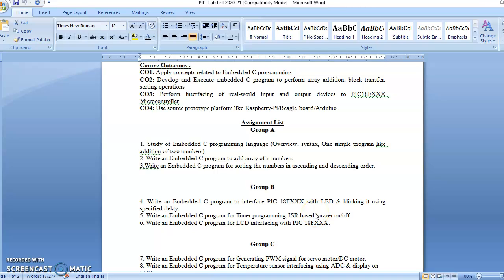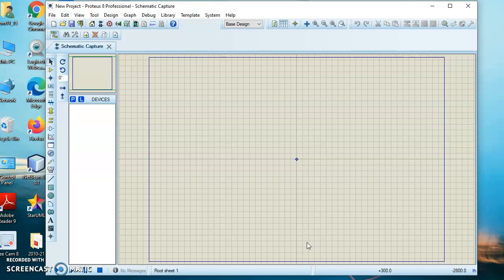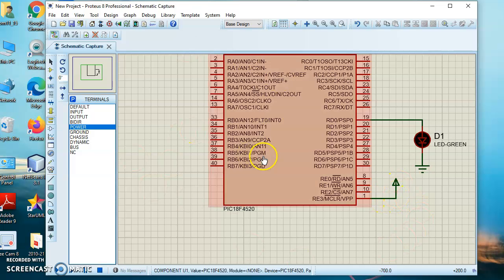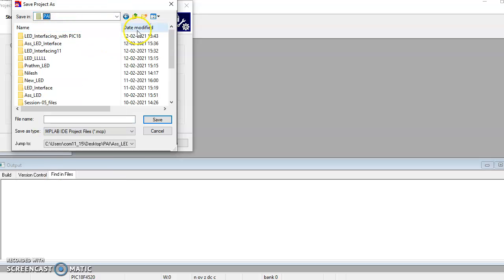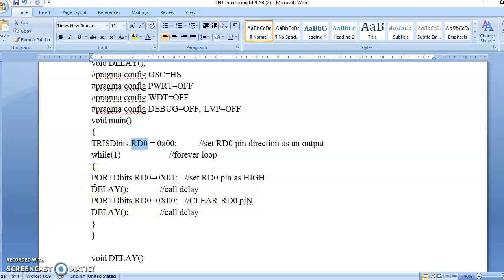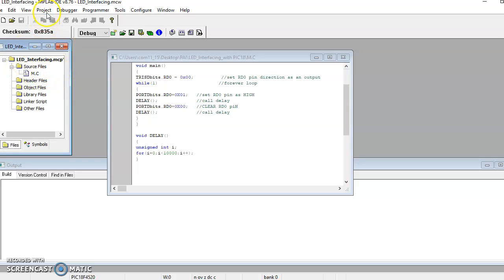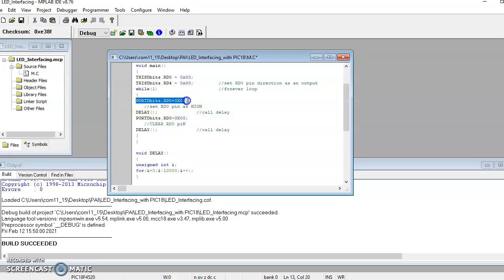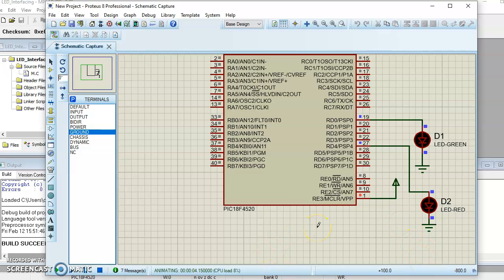LED Interfacing with PIC18F